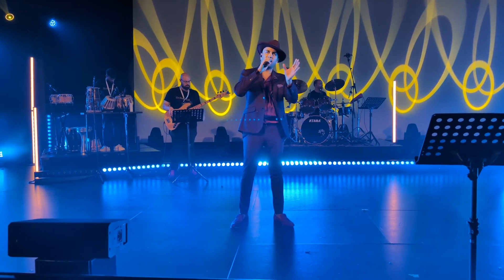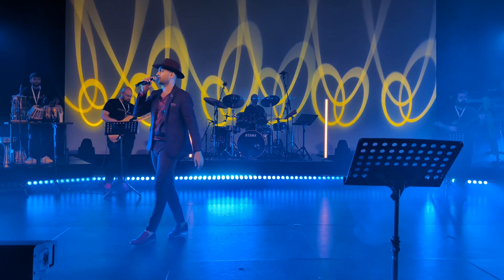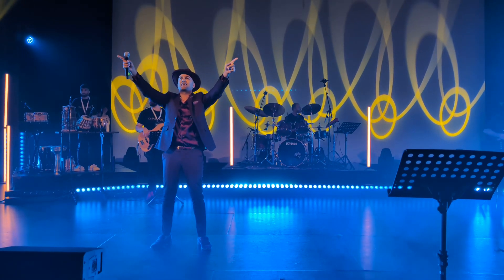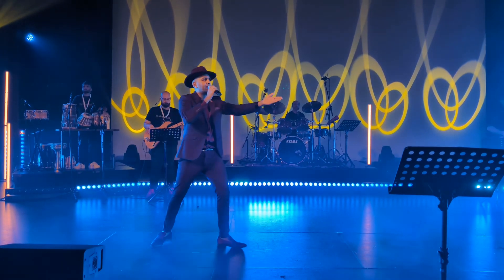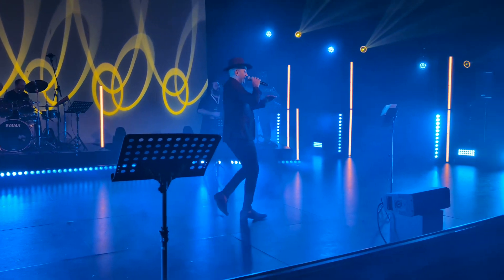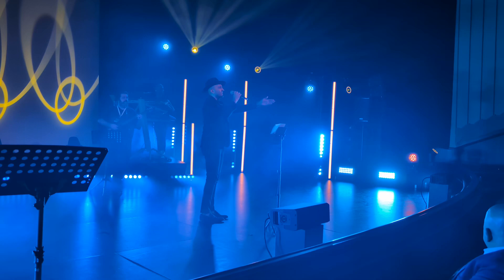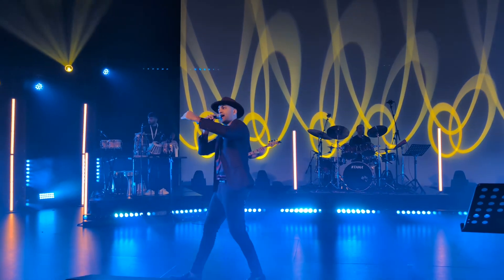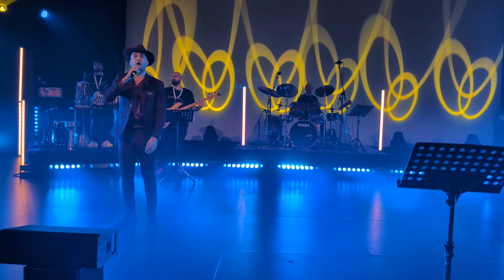Parry - The Stars Lm